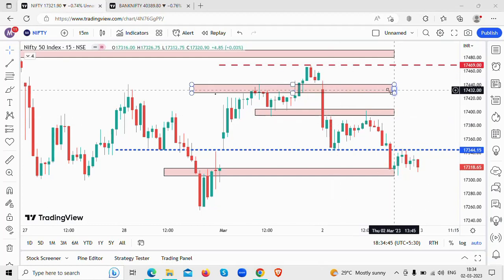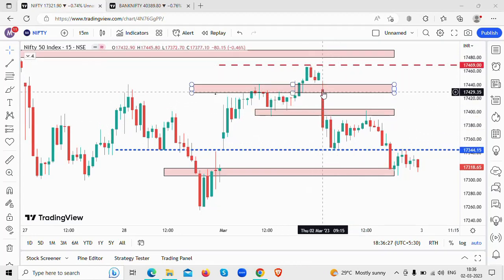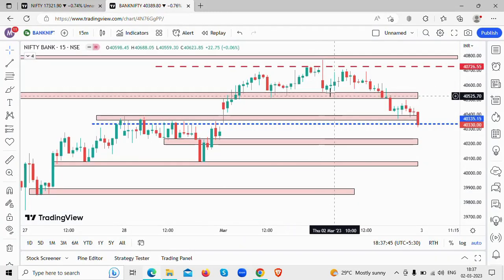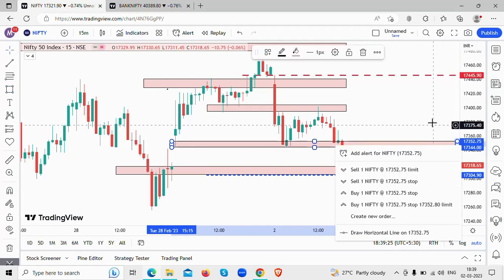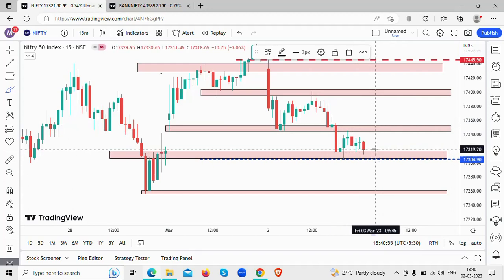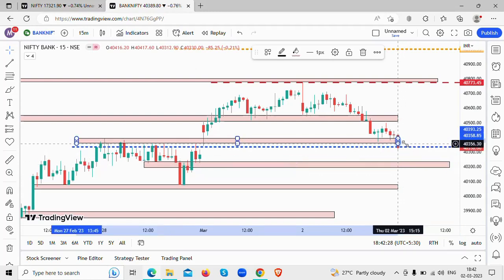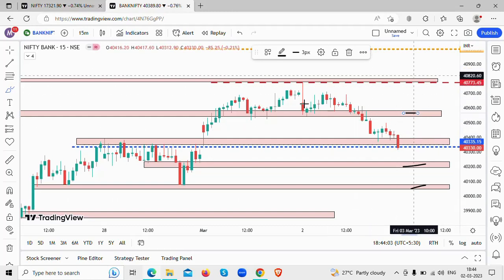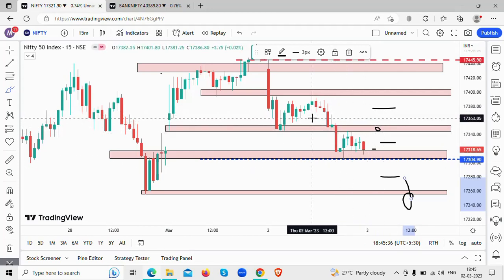Nifty prediction & Bank Nifty prediction for Tomorrow| 03-03-2023 | LOSS TO PROFIT HOW TO DO IT?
Nifty prediction & Bank Nifty prediction for Tomorrow 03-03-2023